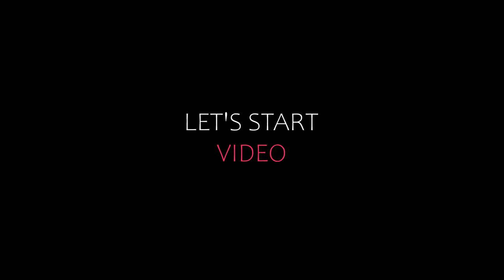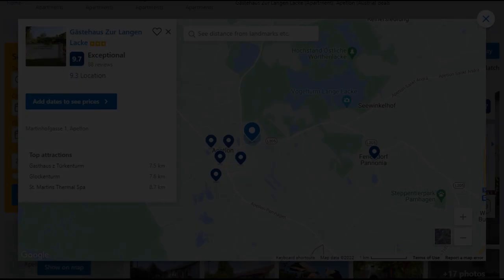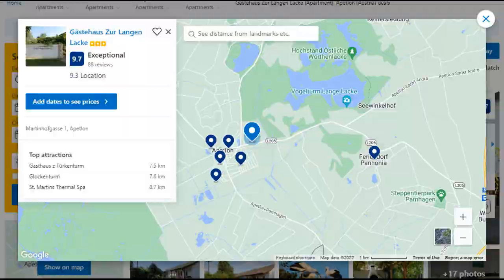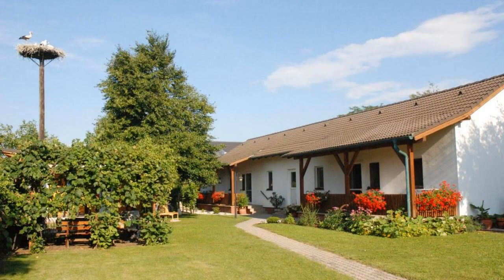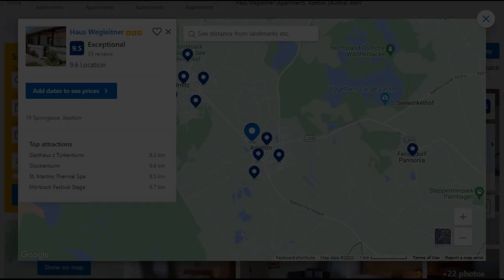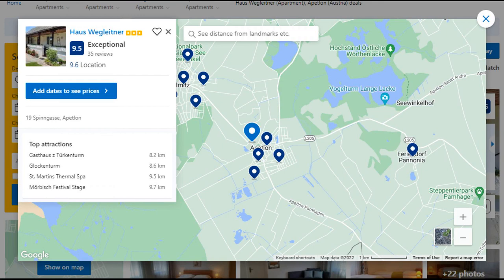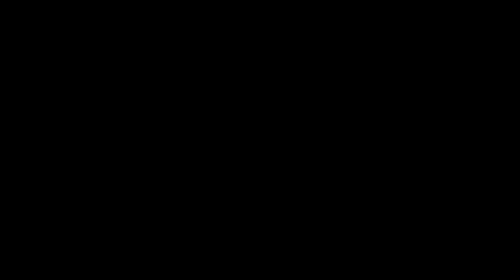Top 5 Recommended Hotels In Apetlon | Best Hotels In Apetlon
Queries Solved:
1) Top 5 Recommended Hotels In Apetlon
2) Top 5 Hotels In Apetlon
3) Top Five Hotels In Apetlon
4) Top 5 Romantic Hotels In Apetlon
5) 5 Best Hotels For Couples In Apetlon
6) Hotels In Apetlon
7) Best Hotels In Apetlon
8) Top 5 Luxury Hotels In Apetlon
9) Luxury Hotel In Apetlon
10) Luxury Hotels In Apetlon
11) Luxury Stay In Apetlon
12) Top 5 4 Star Hotel In Apetlon
13) Best 4 Star Hotel In Apetlon
14) 4 Star Hotel In Apetlon

Track Title: Fiesta de la Vida
Artist: Aaron Kenny